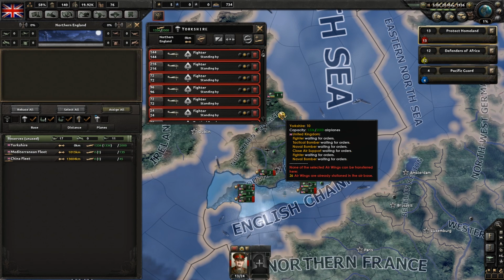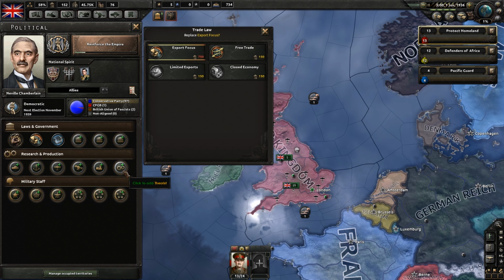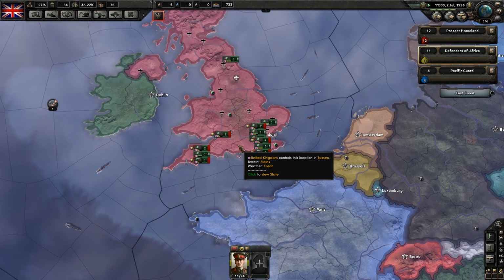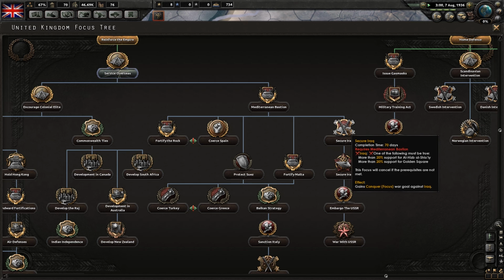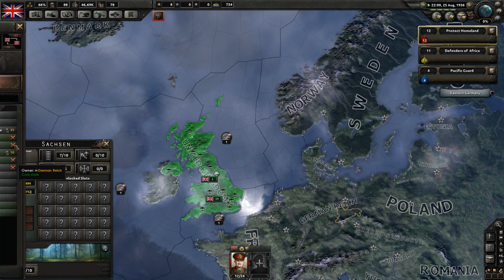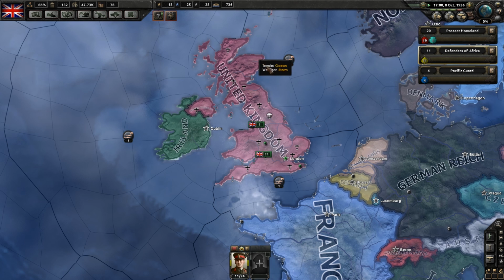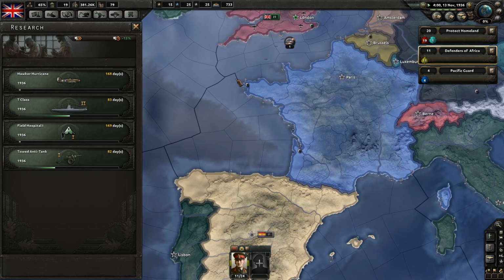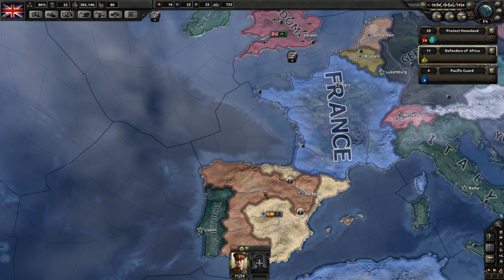HOI4 Gameplay | United Kingdom [Hearts of Iron IV UK Lets Play] Part 2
Hearts of Iron 4 Gameplay as the United Kingdom [UK Let’s Play]
The United Kingdom begins in a sluggish position at the 1936 start date of Hearts of Iron 4 [But this gameplay in HOI4 will see World War 2 breakout in Part 5!]

Main Features:

Total strategic war: War is not only won on land, sea and in the air. It’s also achieved in the hearts and minds of men and women.

Authentic real-time war simulation: Let the greatest commanders of WW2 fight your war with the tools of the time; tanks, planes, ships, guns and newly discovered weapons of mass destruction.

Assume control of any nation: Choose from the greatest powers striving for victory, or the small nations trying to weather the storm.

Turn the world into your battlefield: Experience the full WWII time span in a topographical map complete with seasons, weather and terrain. Snow, mud, storms can be both your strong ally and a ruthless enemy.

Negotiate or force your will: Experience the advanced politics and diplomacy systems, form factions, engage in trade for resources and appoint ministers to your party.

Intense Online Combat: Battle in both competitive and cooperative multiplayer for up to 32 players. Featuring cross-platform multiplayer.

Give your nation a unique edge: Experience the flexible technology system, where all major powers get their own unique identity. Develop detailed historic tanks and planes through research and army experience.

B.A.Start Gaming is a channel focused on strategy games and indies.  Every let's play/gameplay video will include an on camera introduction to hopefully provide additional information on the topic of that video!